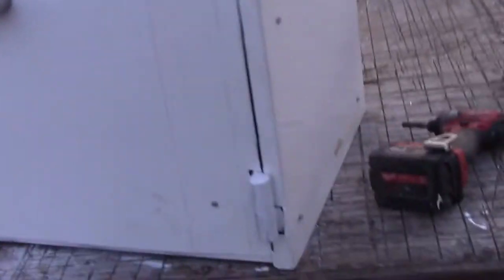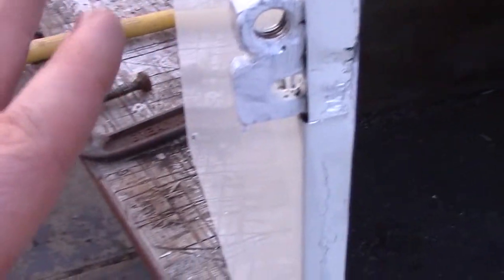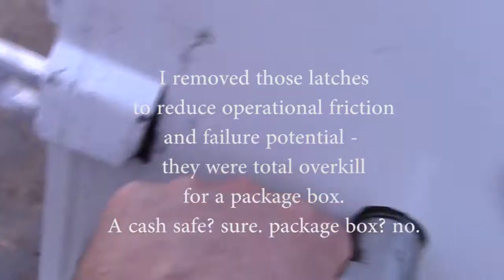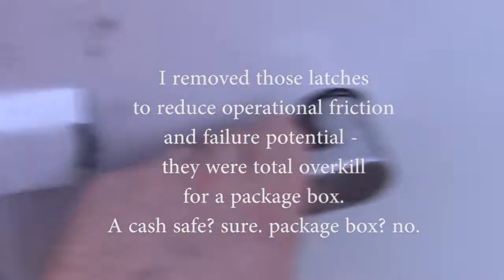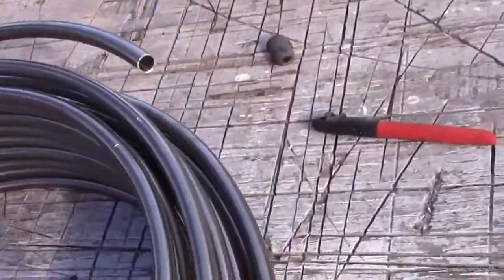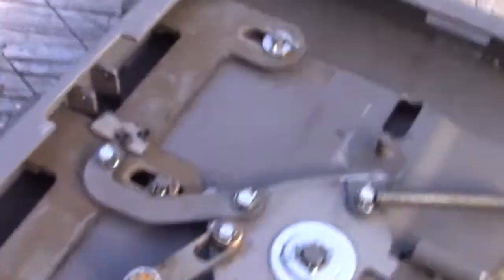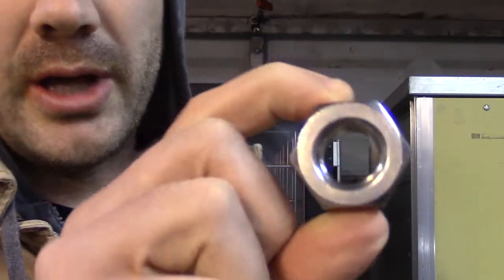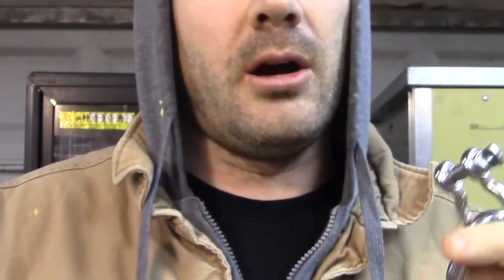DIY package/parcel box (salvaged cash safe)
this video is only moderately instructional.
Update: KEEP AN EYE OUT FOR THIS PADLOCK! ("Box lock"). You may NEVER have to build a hopper system and can accept larger packages!